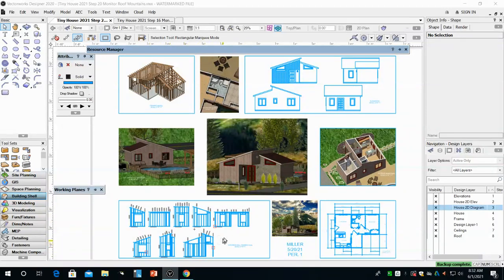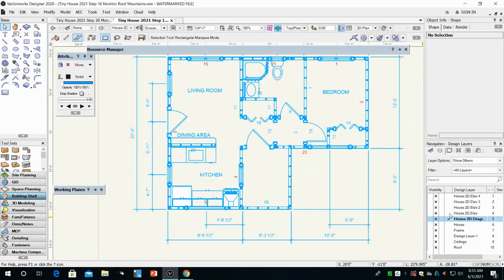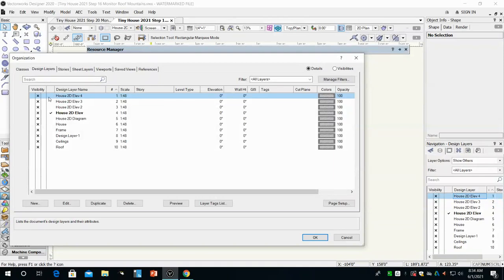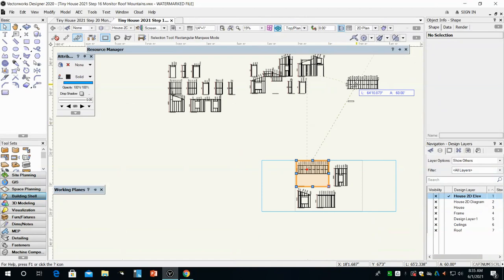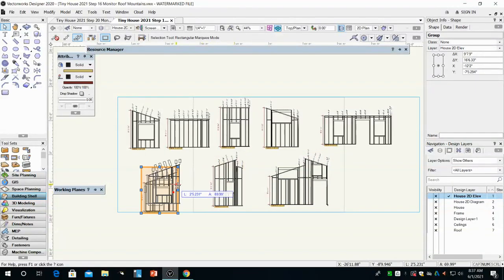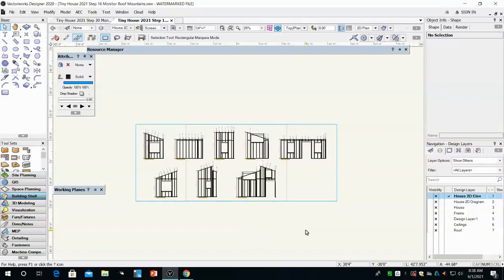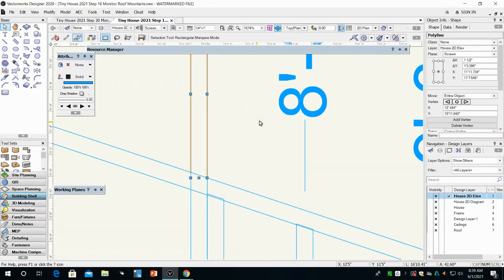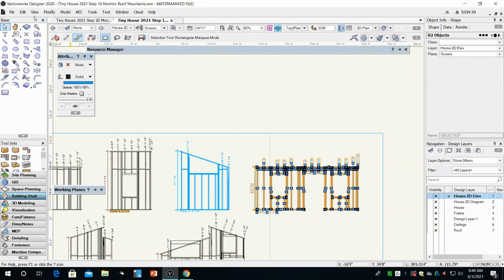Tiny House 16 Exterior Wall Framing Plans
Make wall and framing plans.